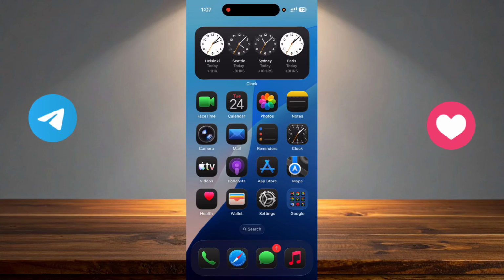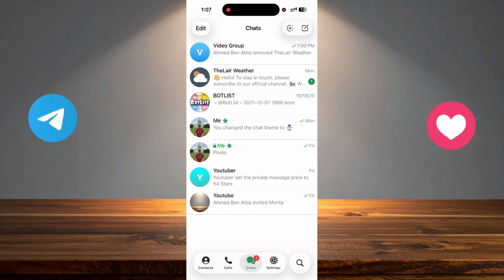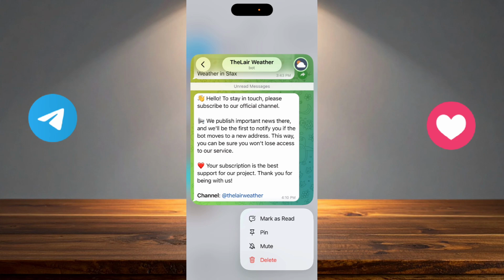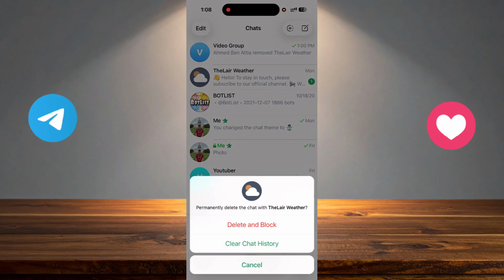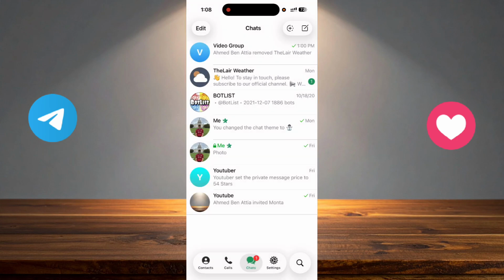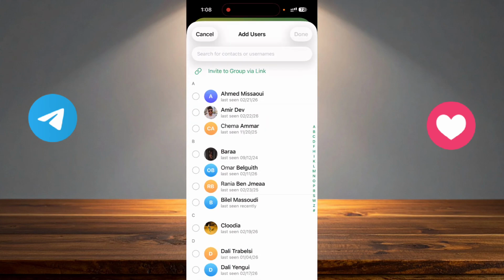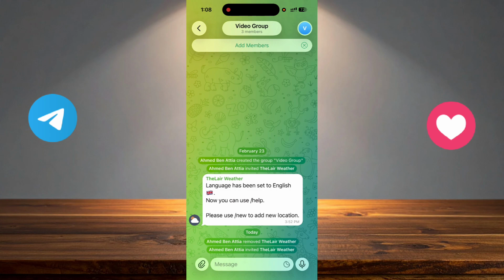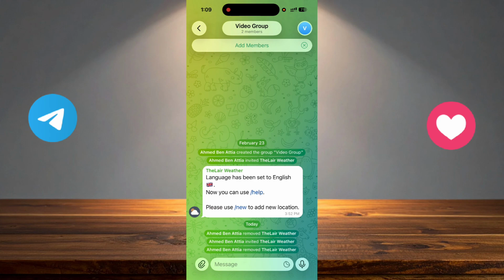How to Remove a Bot from Telegram 🚫 [New 2026 Update]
Is a bot acting up or just cluttering your chat? In this video, I will show you exactly how to Remove a Bot using the New 2026 Update. I’ll guide you through the redesigned settings to show you how to kick a bot from a group or stop and block a private bot for good, so you can keep your Telegram clean and secure!